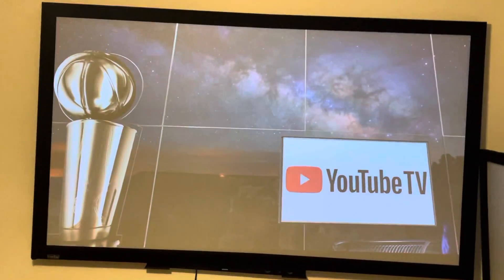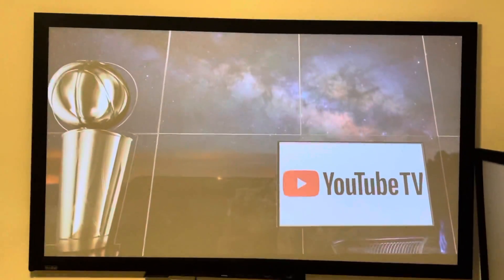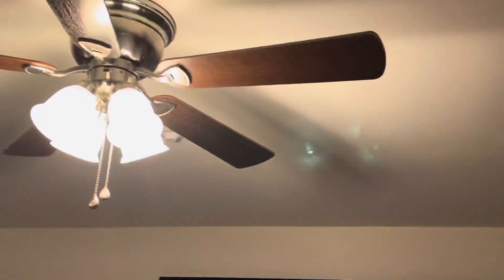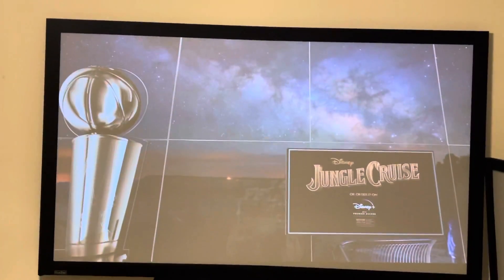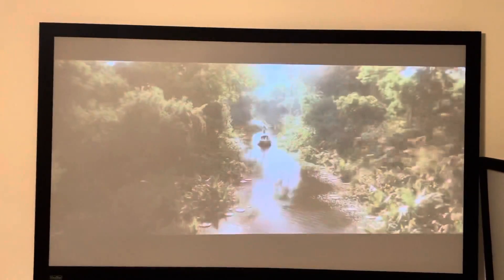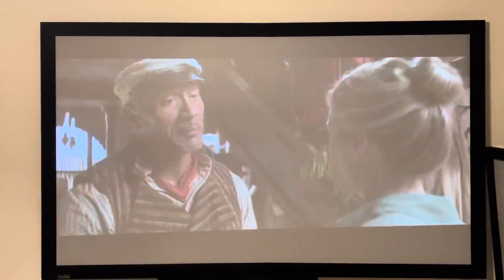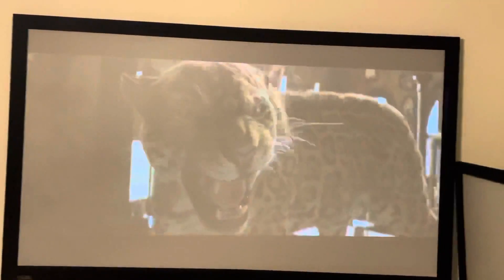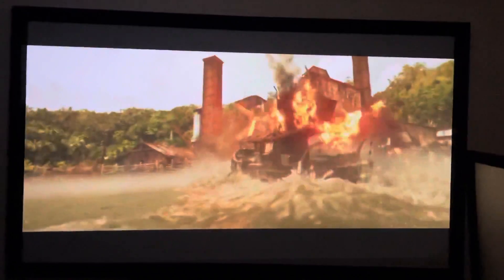Crows Paint Mix - No Crystals/Glitter dark scammer paint K.B.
Nice Personal Mix from Crow. Any demos you wanna see let me know. And ask to join Crows Screen Project of Facebook group. Save hundreds and do your research before you buy from any one.